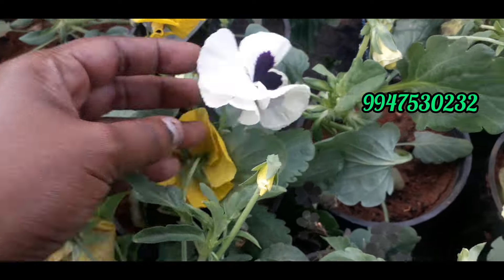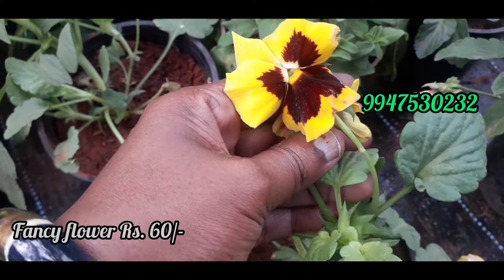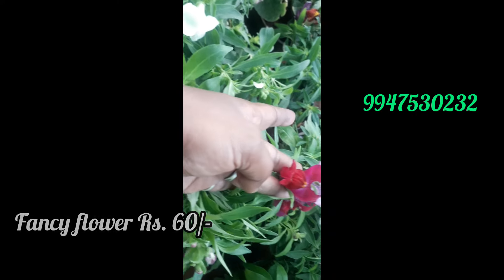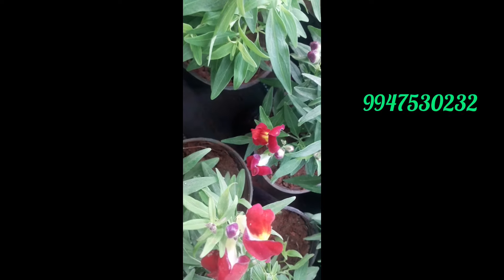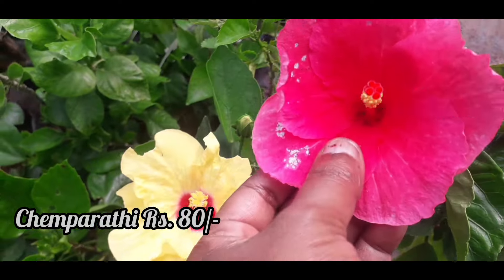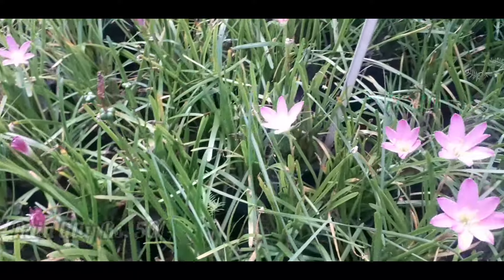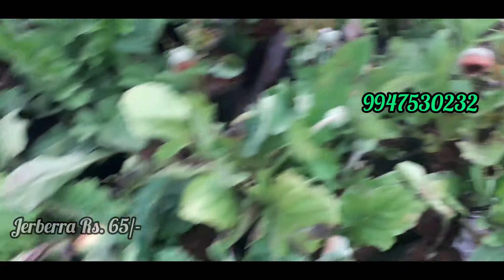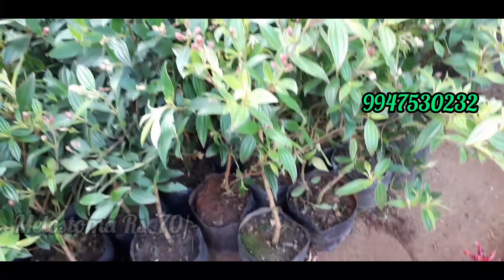വേറെങ്ങും കിട്ടാത്ത variety പൂച്ചെടികൾ വേണോ/Flowering Plants/online sale/@ammanachan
വേറെങ്ങും കിട്ടാത്ത variety പൂച്ചെടികൾ വേണോ/Flowering Plants/online sale for plants/‎@Mother Live Plants by Sharika